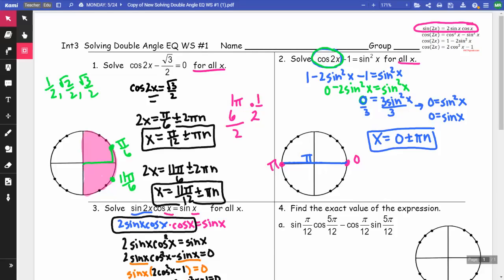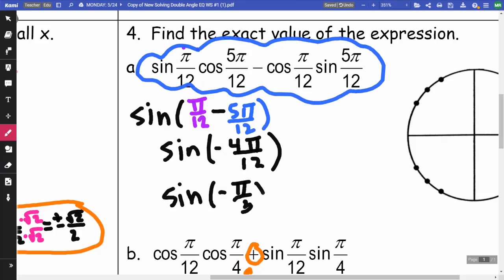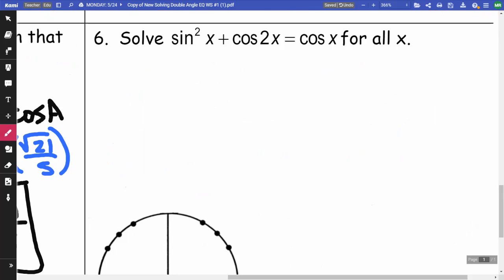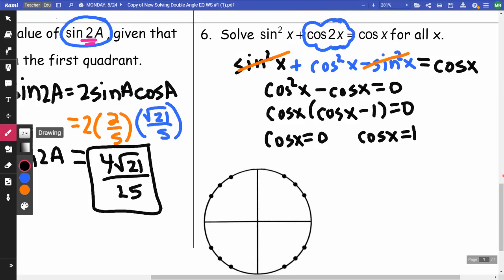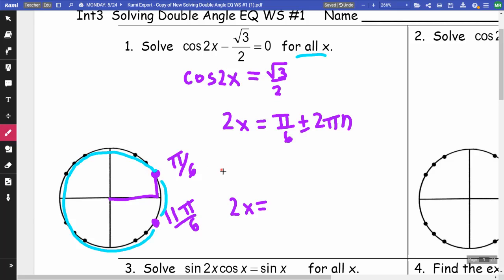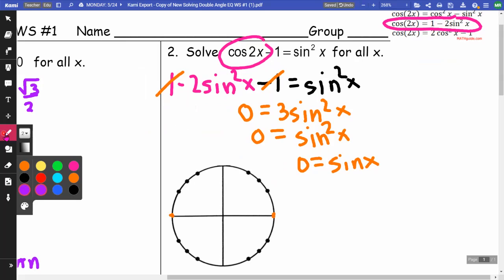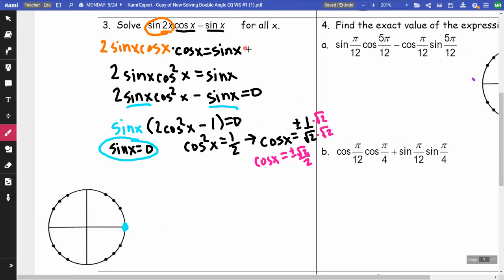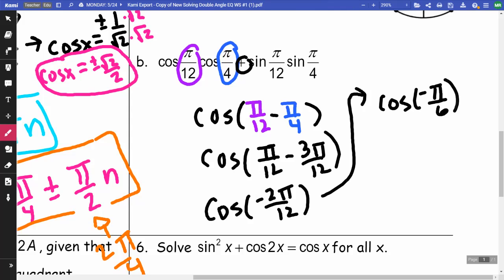Int3 C12CW4 Double Angle Identities WS #1